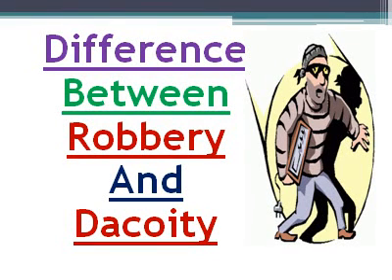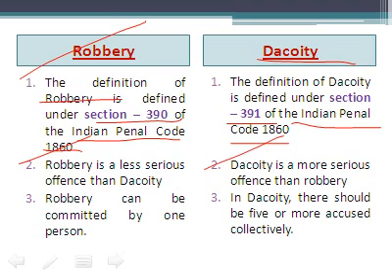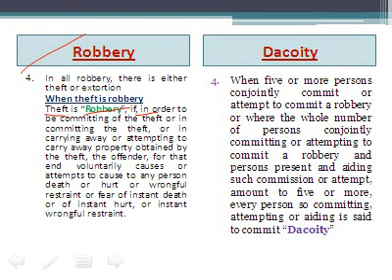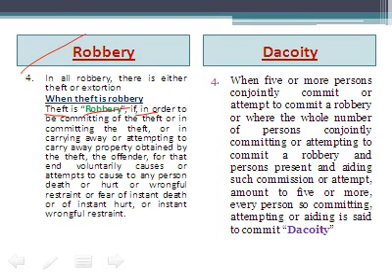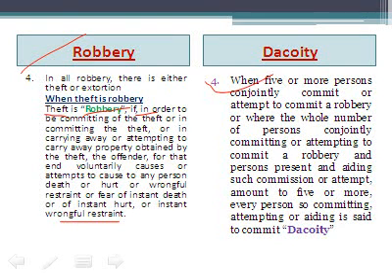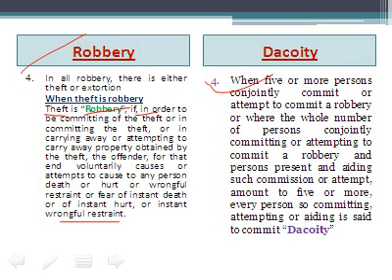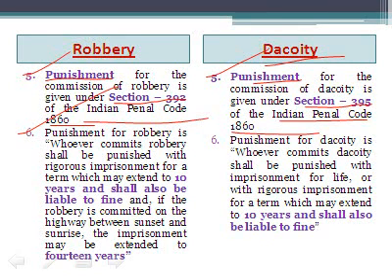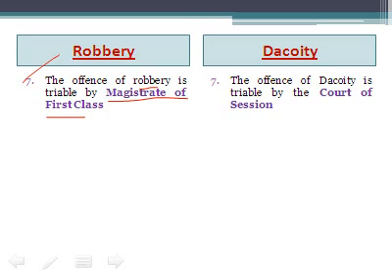Difference between Robbery and Dacoity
In this Video I discuss the Difference between Robbery and Dacoity

I upload all my notes in my telegram channel.